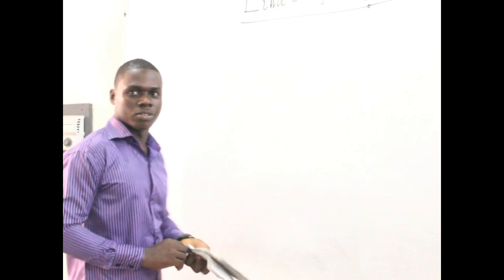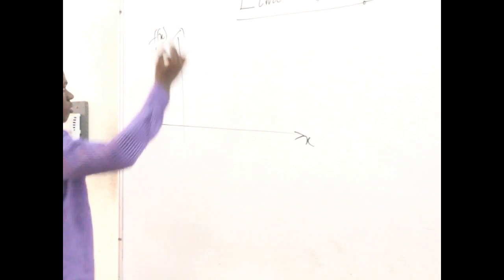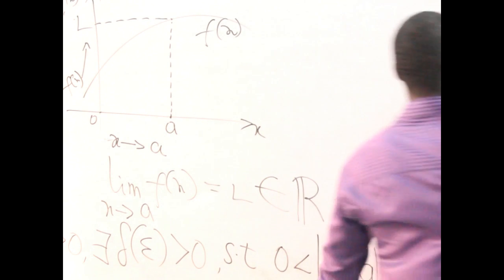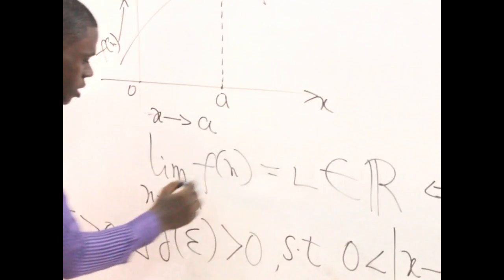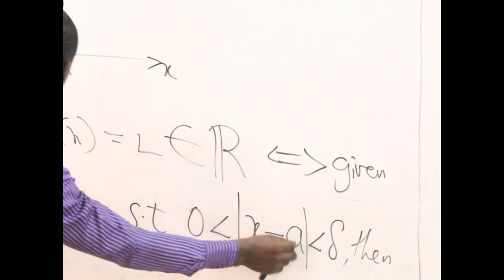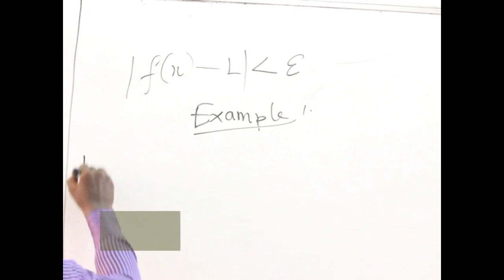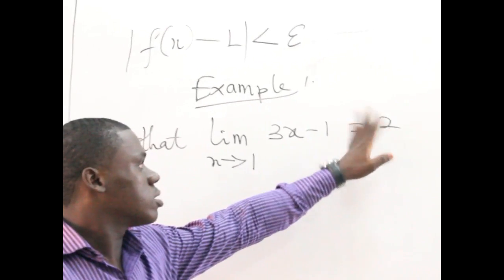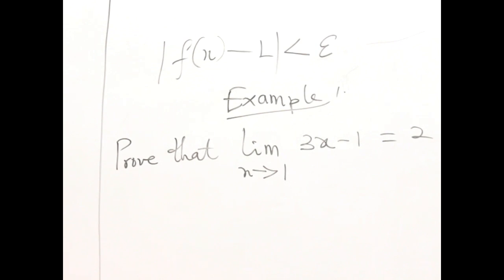ems Intro Analysis Limits Of A Function